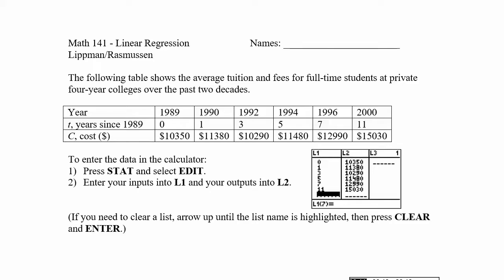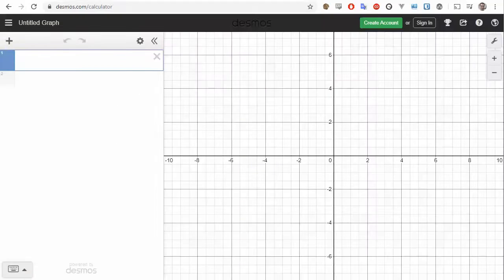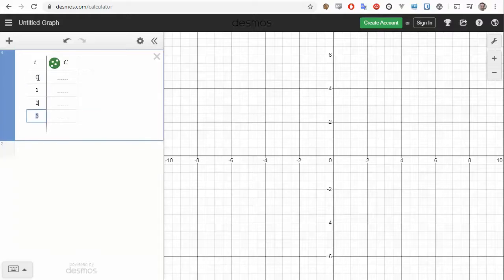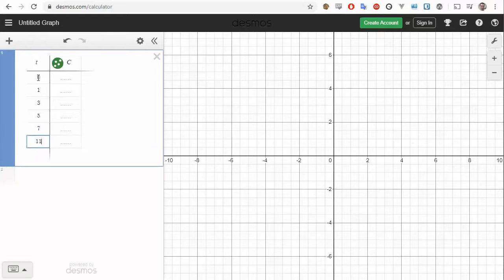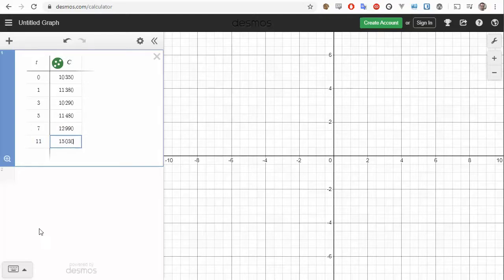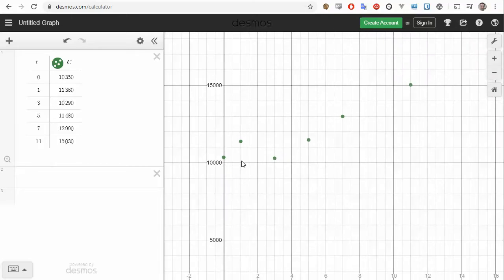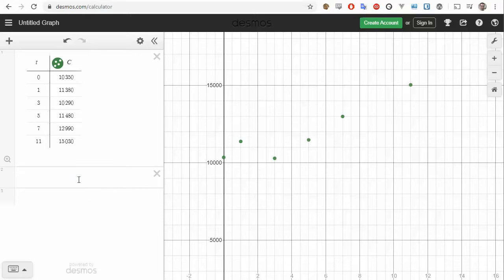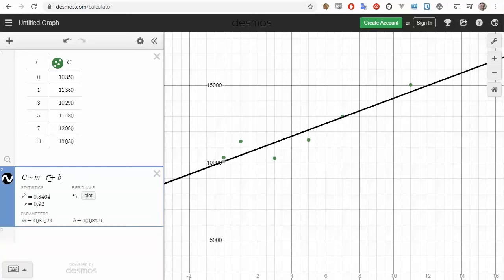Linear Regression on Desmos